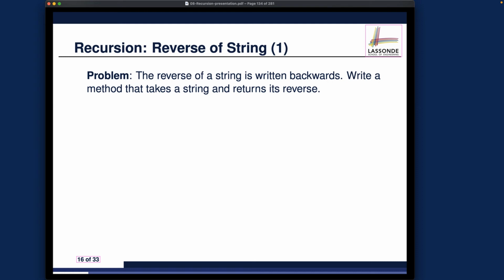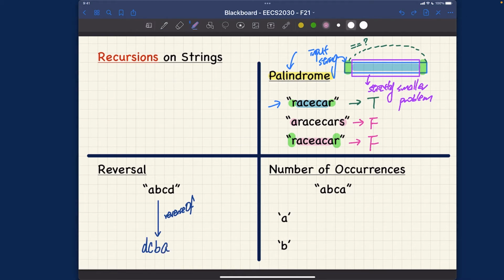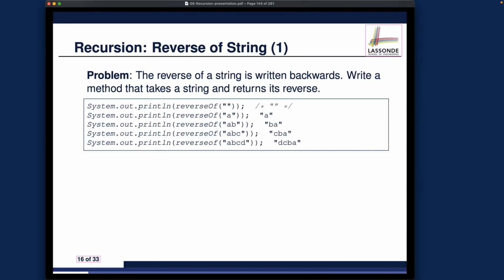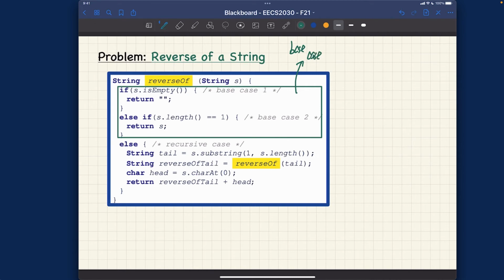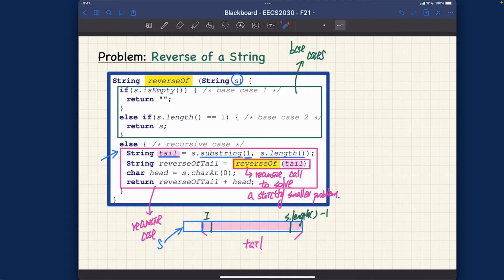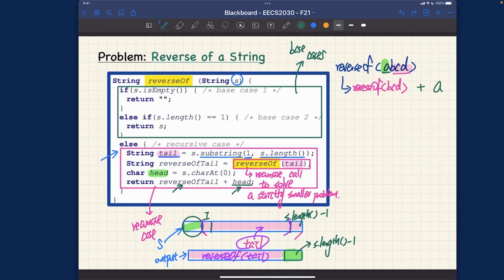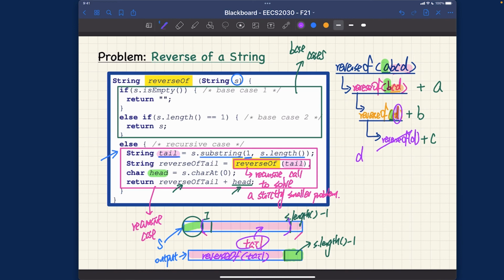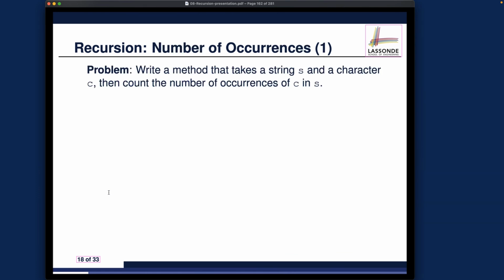[HD] EECS2030 F21 - Lecture 8 - Part B3 - Recursion on Strings: Reverse